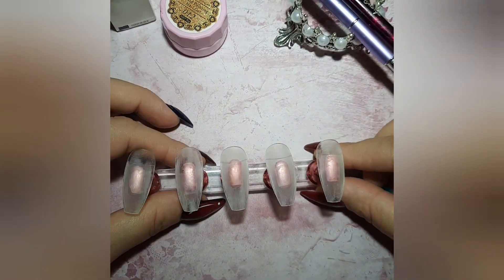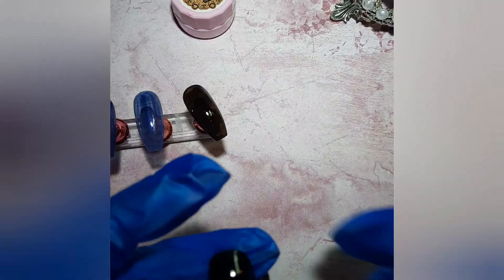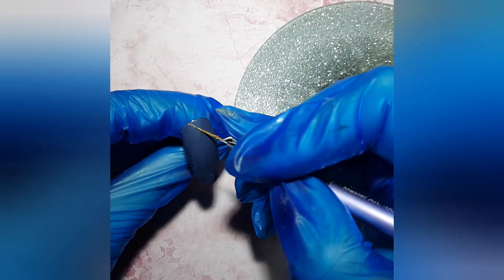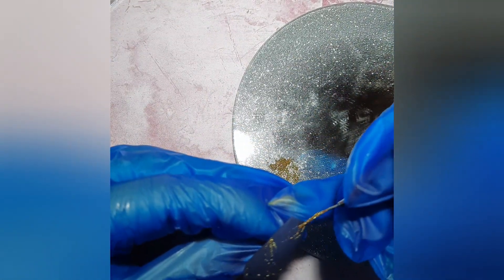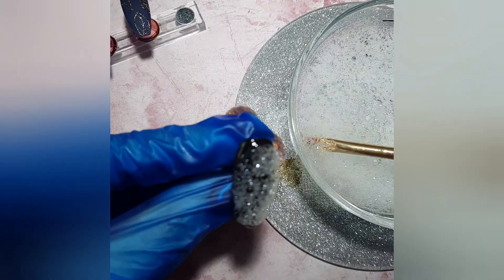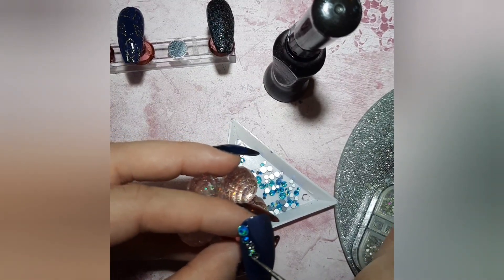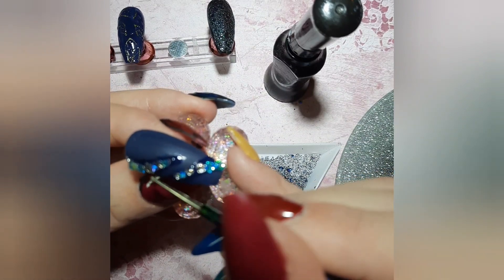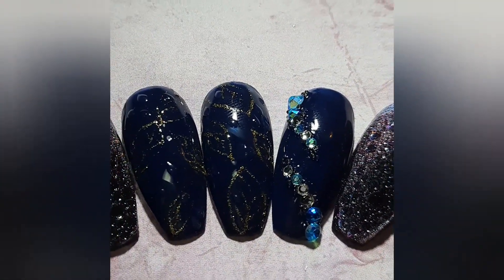Dark colour nails doesn't have to be boring!😉